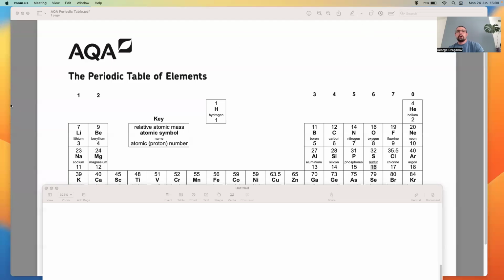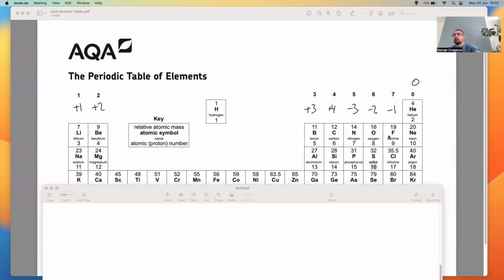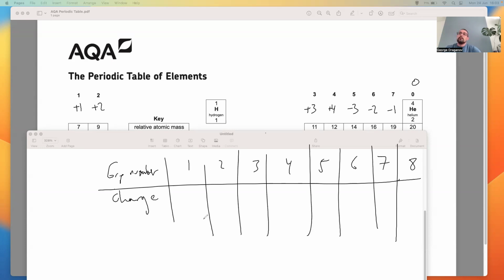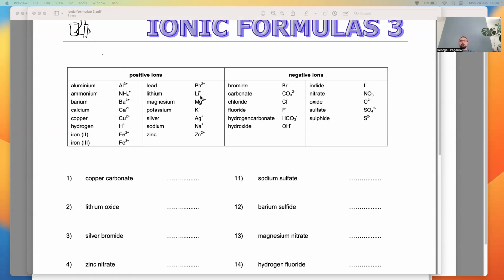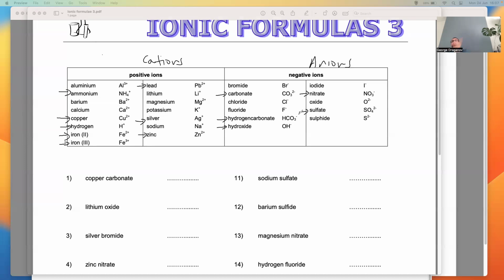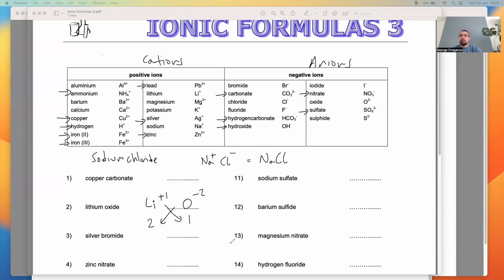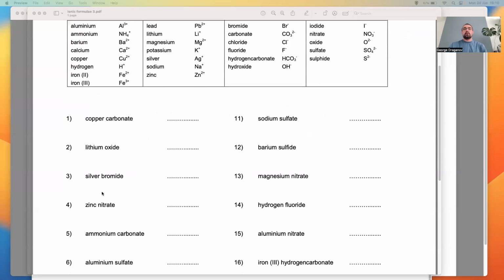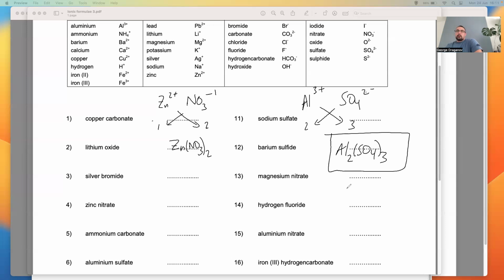L3 Ionic Formulae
How to write Ionic Formulae